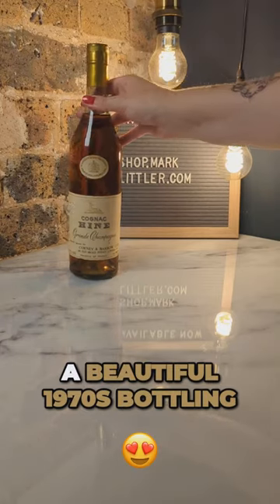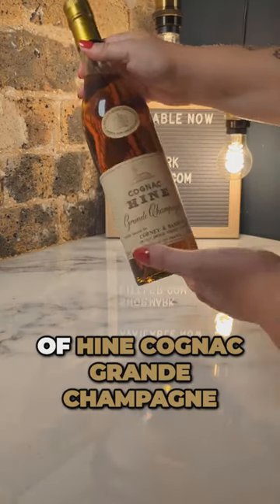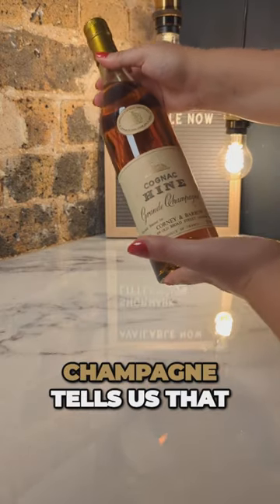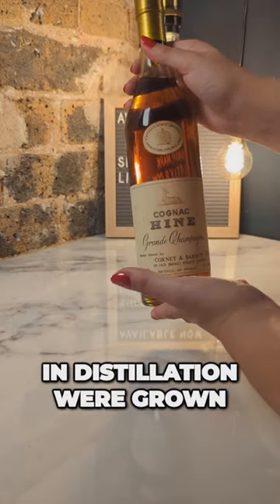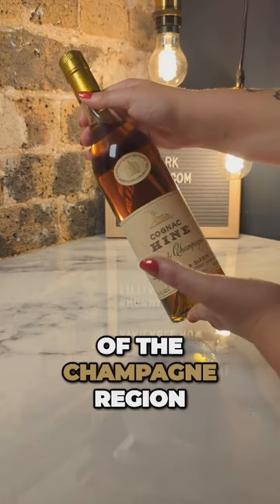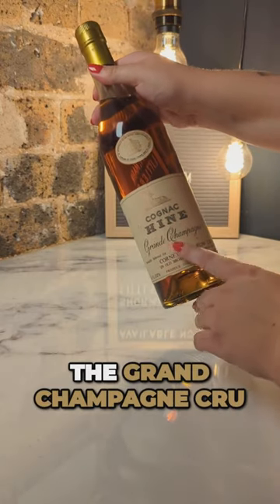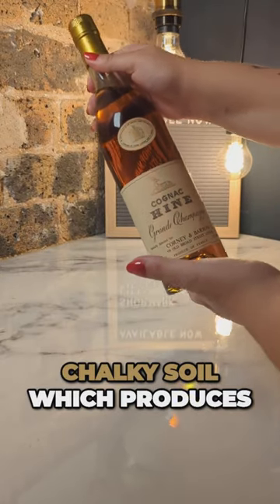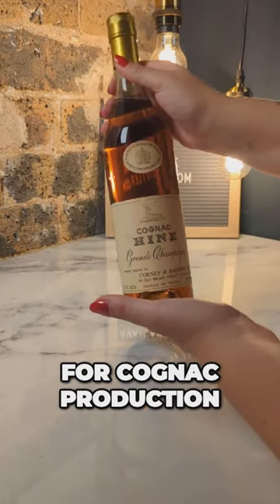Hine So Fine | Mark Littler